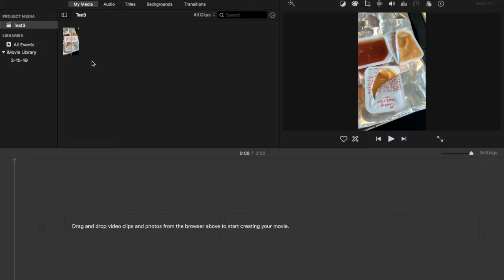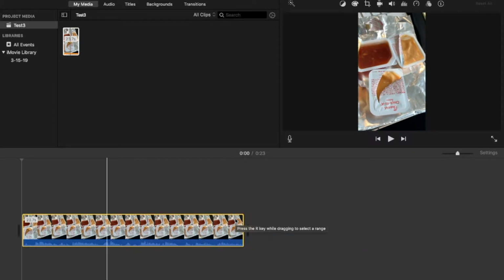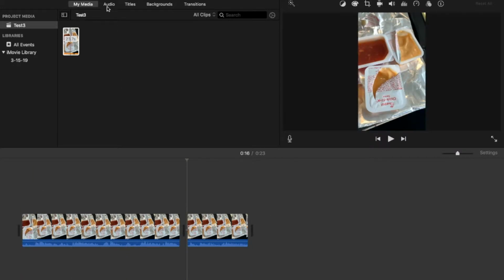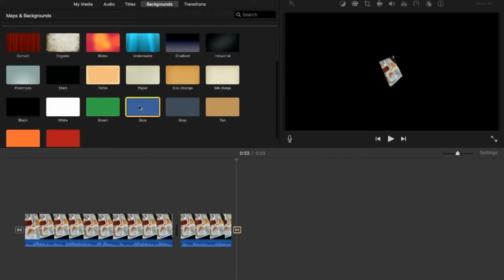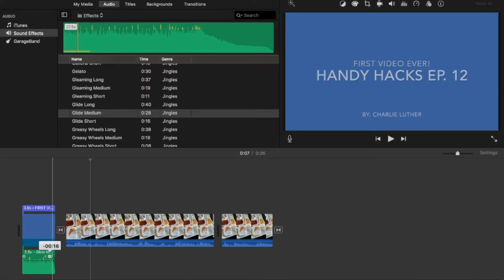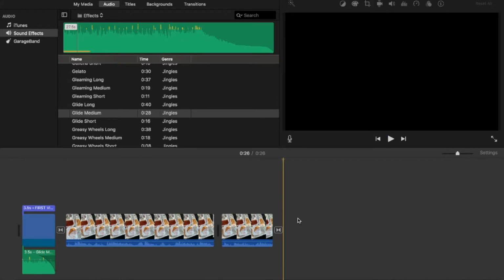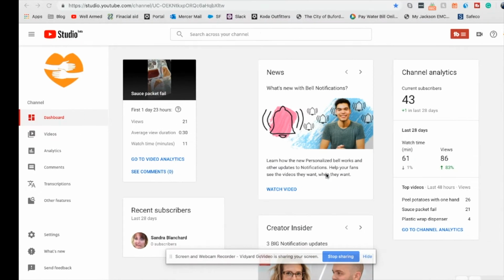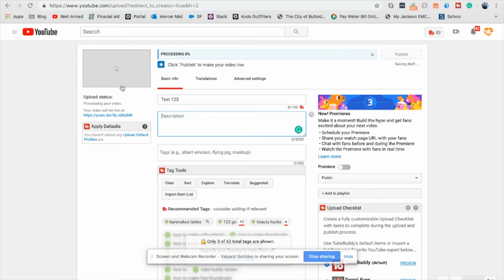How-to: Upload a video to YouTube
Hey, everyone, this is a simple video on adding a video you've created from your phone to your YouTube channel. Before it is posted to YouTube I show you how to add music and how to add transitions and cut sections of the video out! Great for beginners!!!